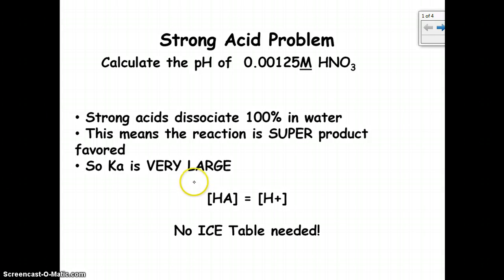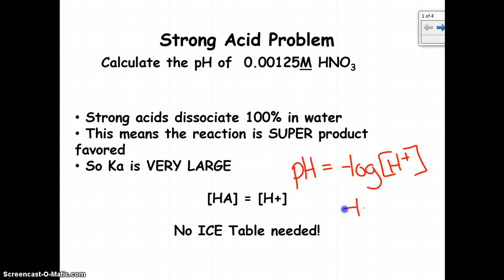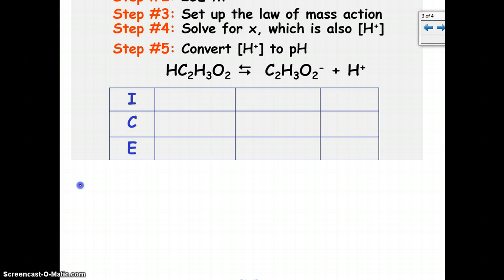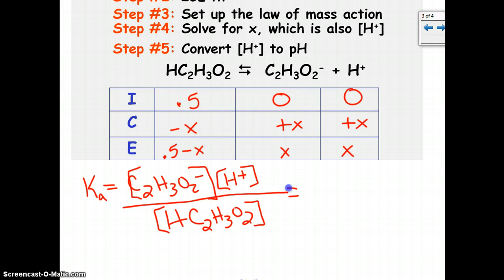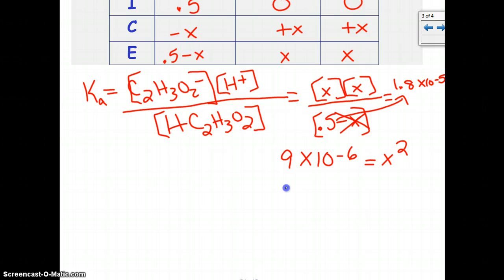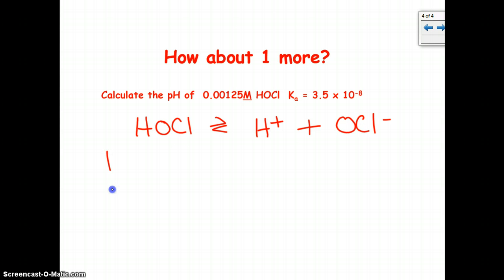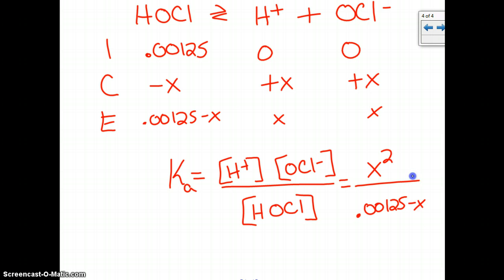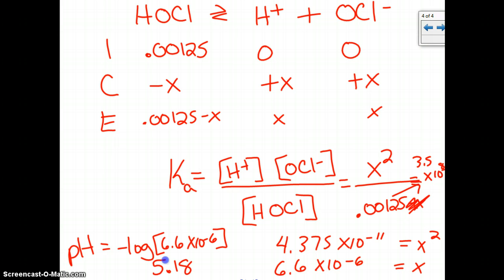Finding pH for strong vs weak acids Podcast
This podcast discusses how to find the pH of strong and weak acids.  --Portwood